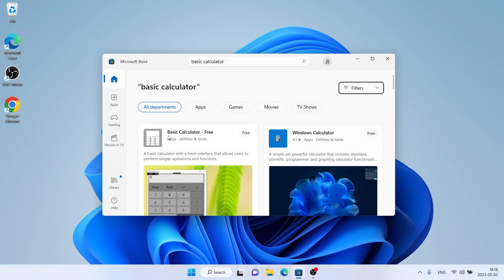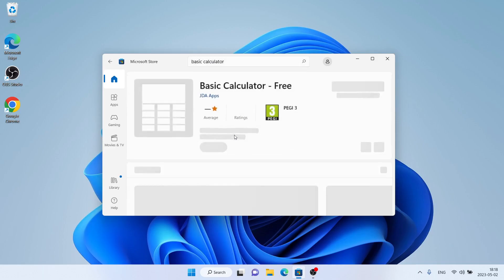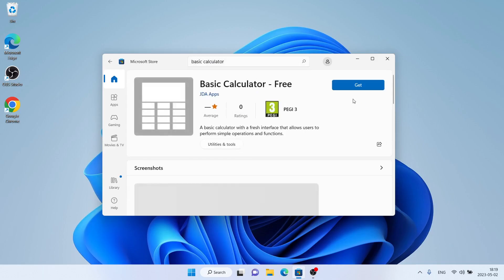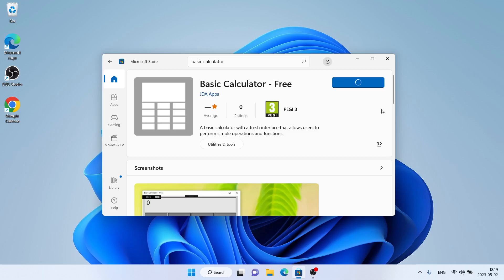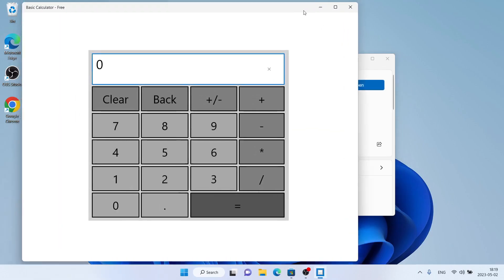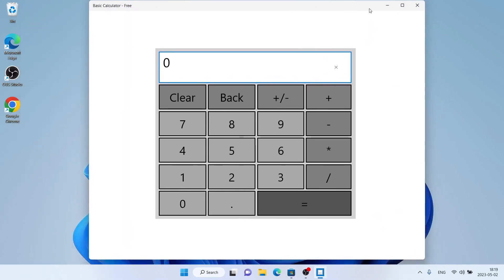How to Download and Install Basic Calculator For Windows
A basic calculator with a fresh interface that allows users to perform simple operations and functions.